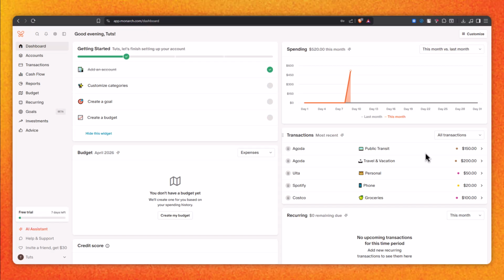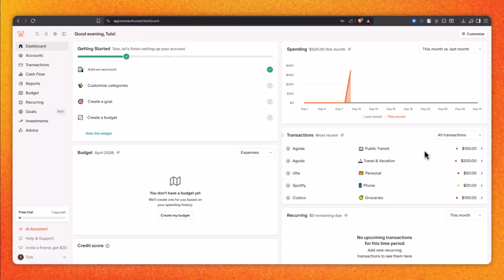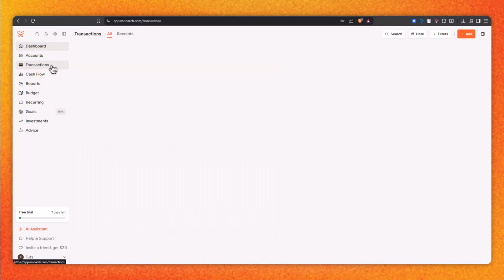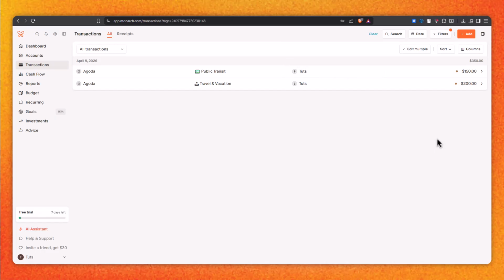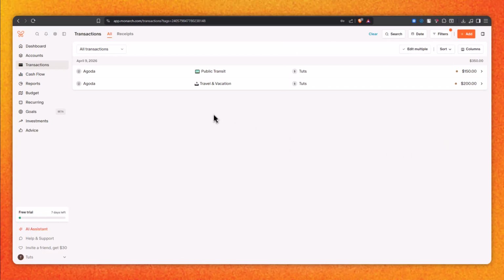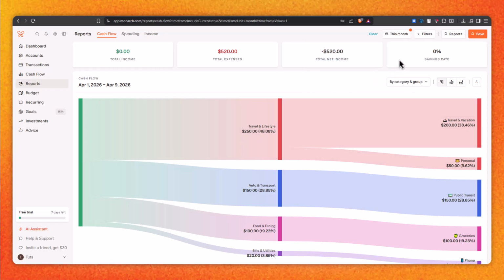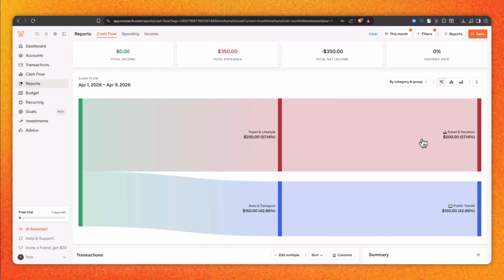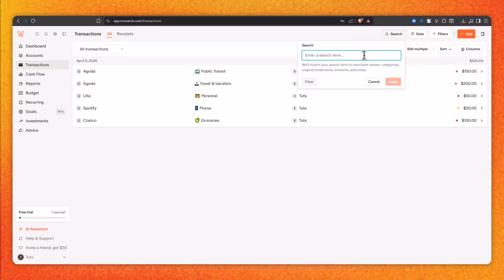How To Filter By Tag In Monarch (Quick Guide)